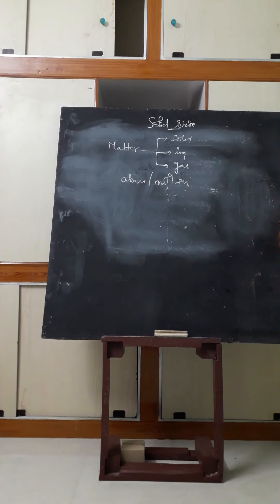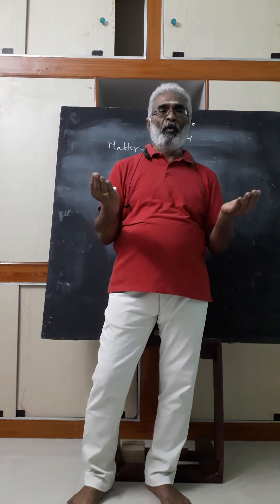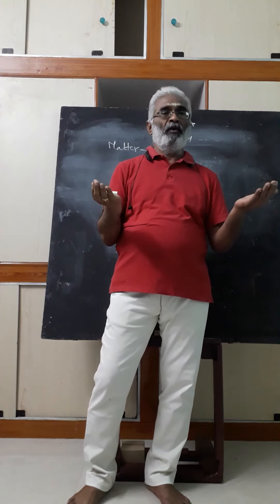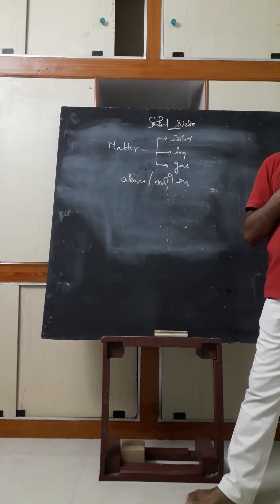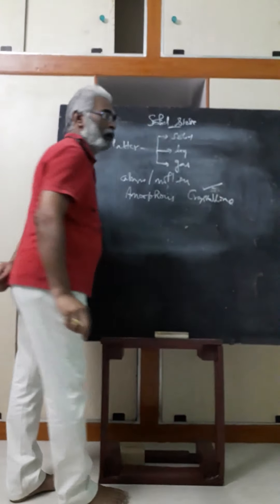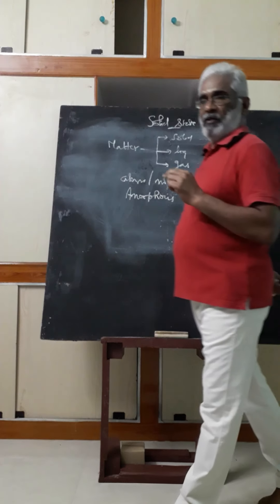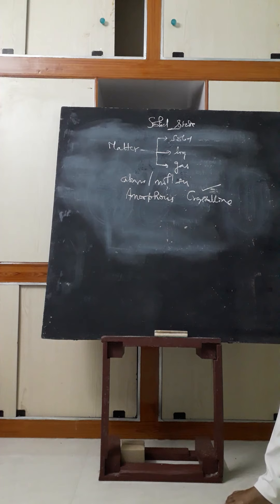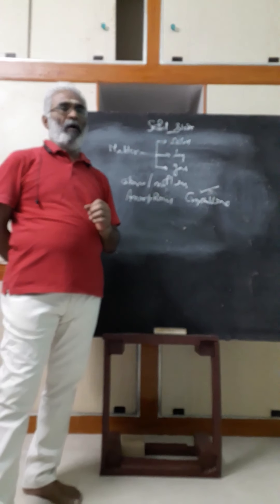SOLID STATE 2